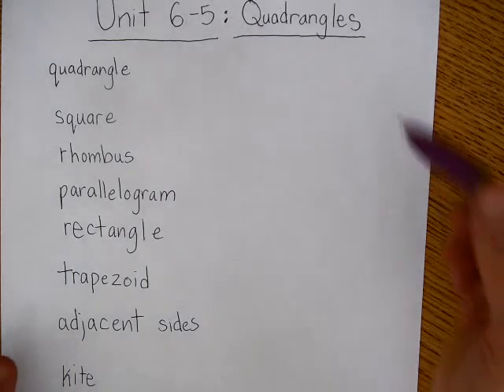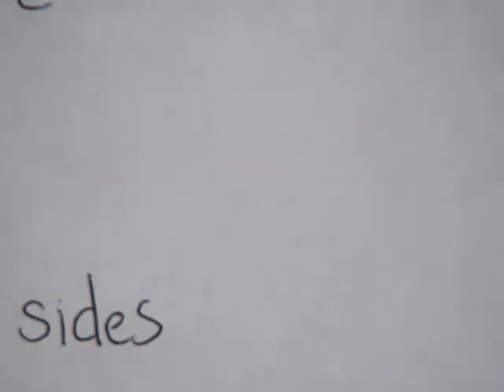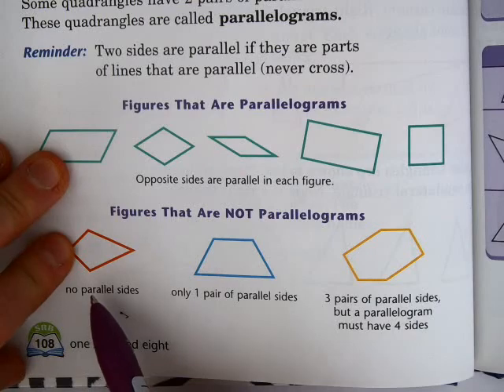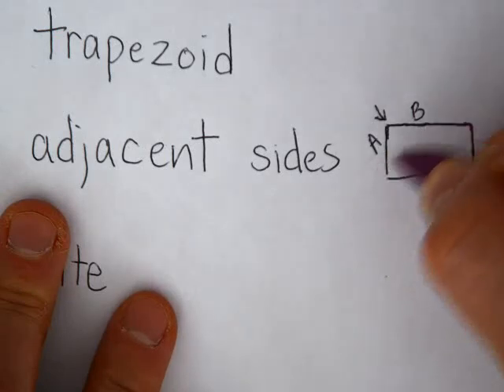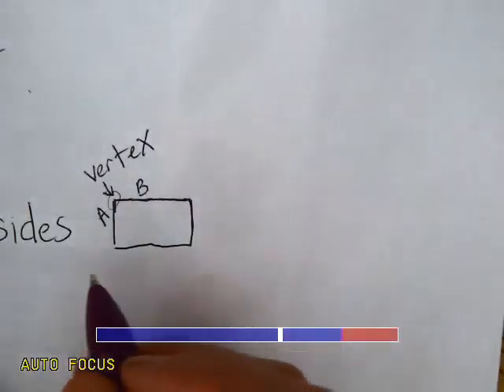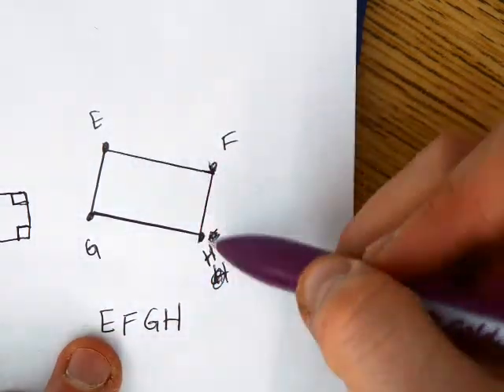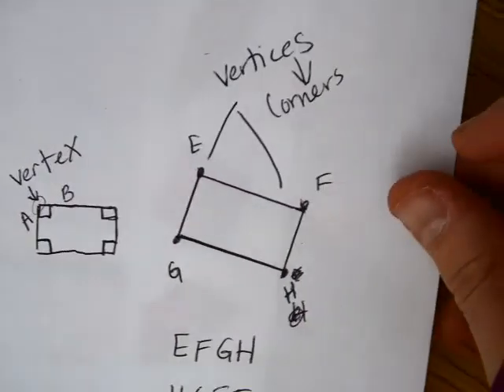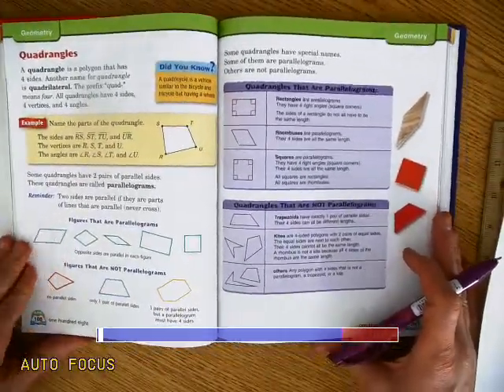Everyday Math Lesson 6 5 Parent Help